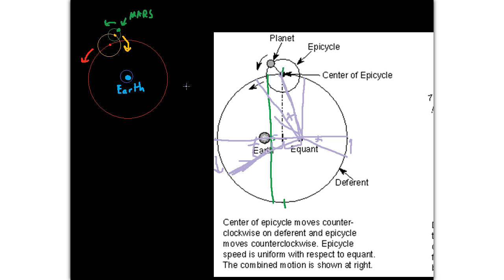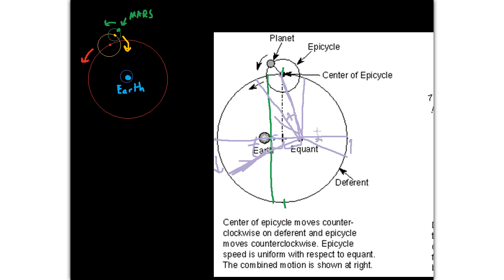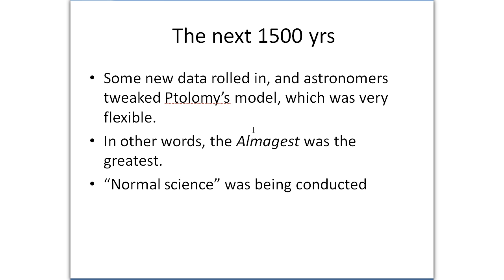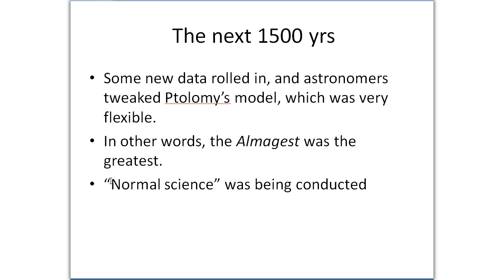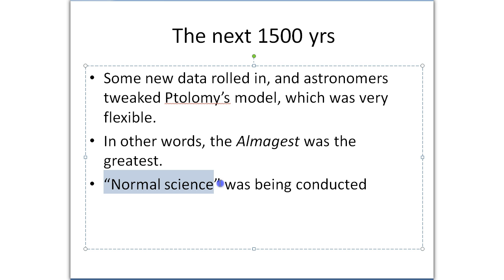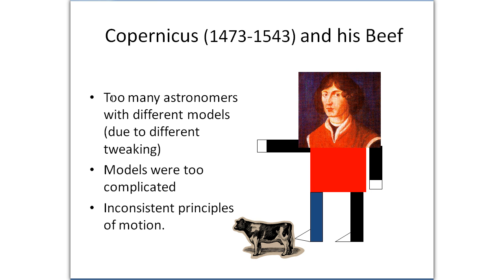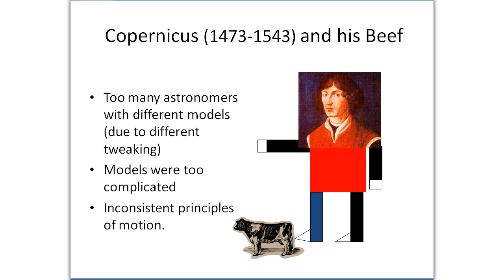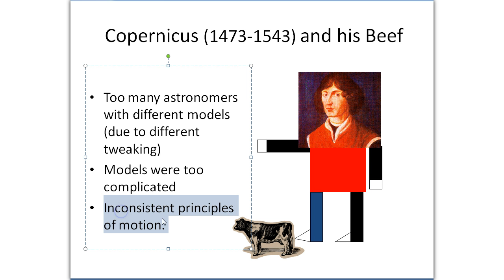Planetary Motion 6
Ptolemy to Copernicus